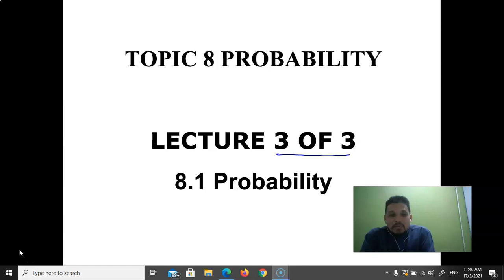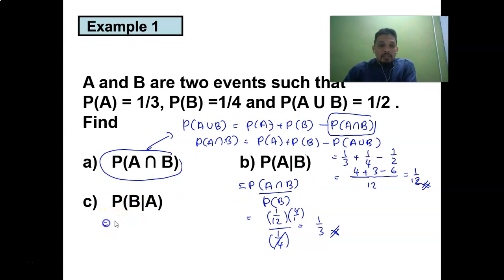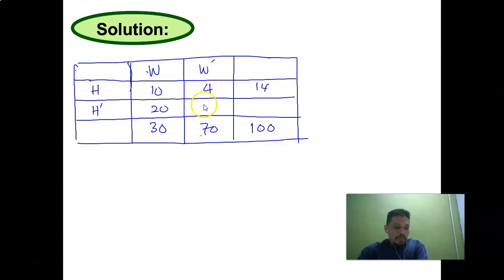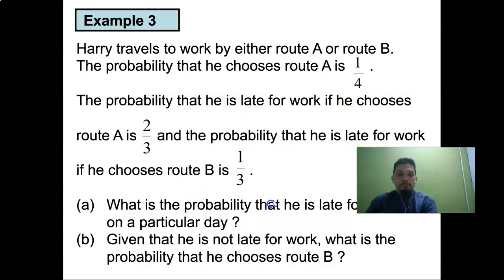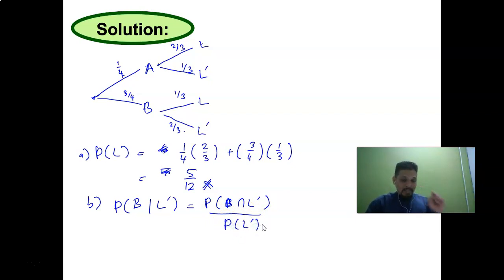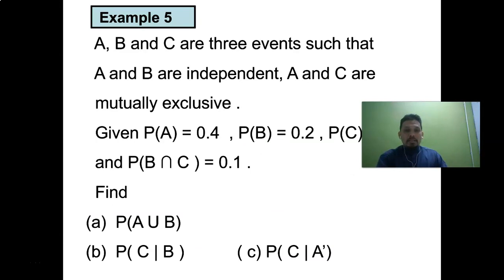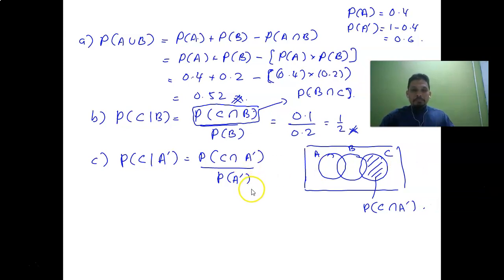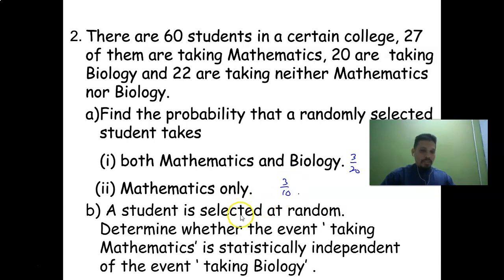SM025 TOPIC 8 PROBABILITY LECTURE 3 OF 3